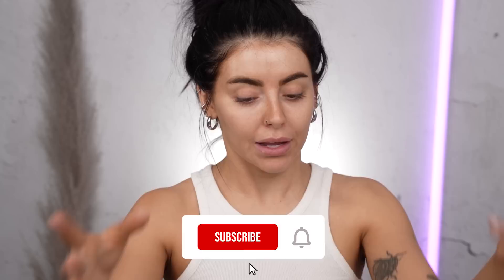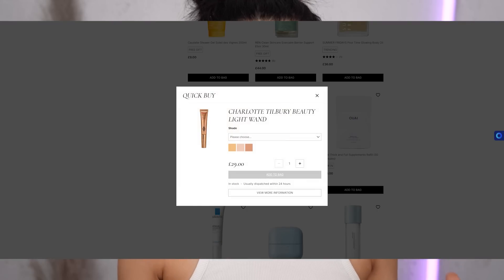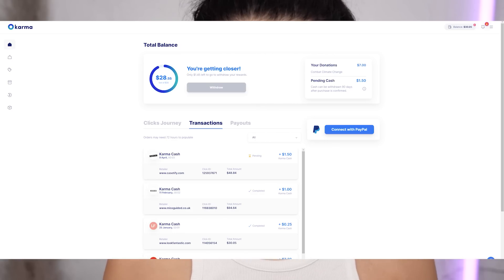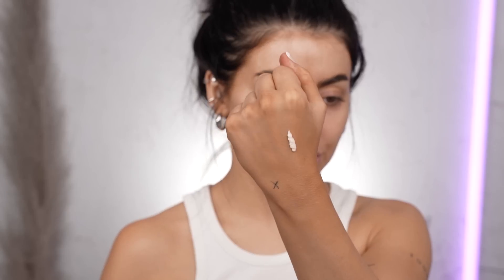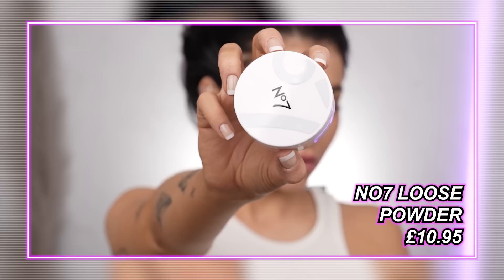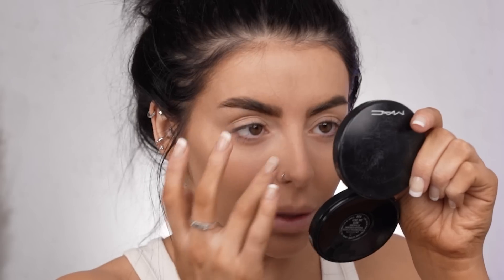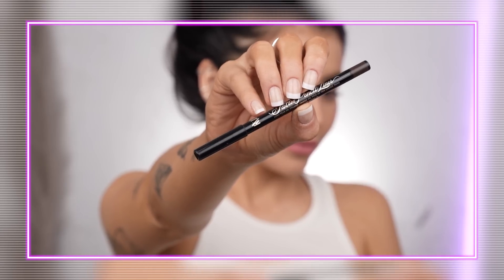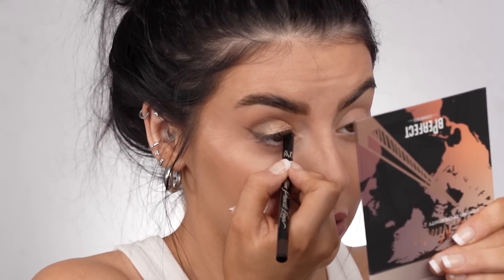TESTING NEW MAKEUP! *Soft Glam* Tutorial (YSL NU, Rimmel, No7, Charlotte Tilbury..)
Karma is an all-in-one shopping assistant that automatically helps you shop smart and save time and money automatically.

MAKEUP USED:
Iconic London Liquid Silk Brow
YSL NU Glow in Balm
YSL NU Skin Tint
Rimmel Kind + Free Concealer
Charlotte Tilbury Cheek to Chic
Charlotte Tilbury Pillow Talk Highlighter

Steph Toms
c/o M&C Saatchi Social
36 Golden Square
London
W1F 9EE